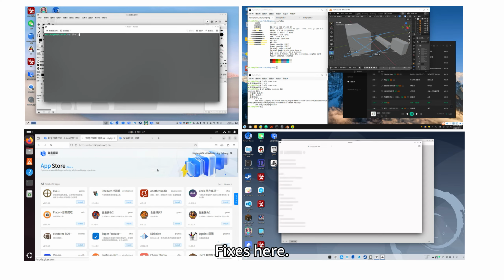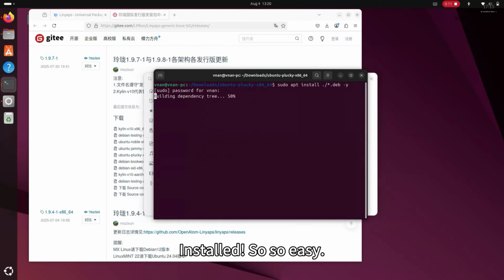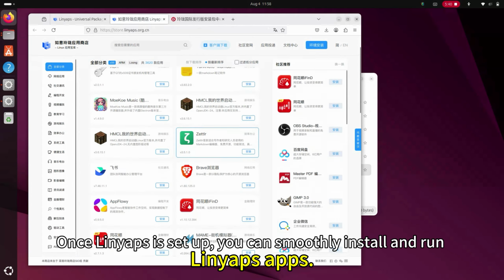How to Use Linyaps on Ubuntu 24.04 & 25.04: Full Demo & Tutorial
See how Linyaps sets up in minutes & runs apps smoothly on Ubuntu.
Liyaps is currently compatible with mainstream distros such as Debian, Ubuntu, and Fodora.